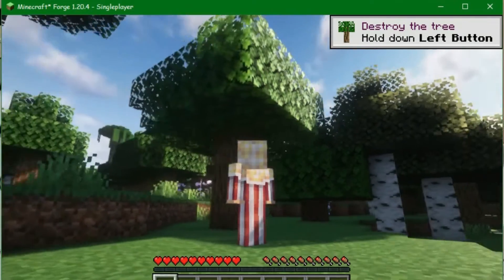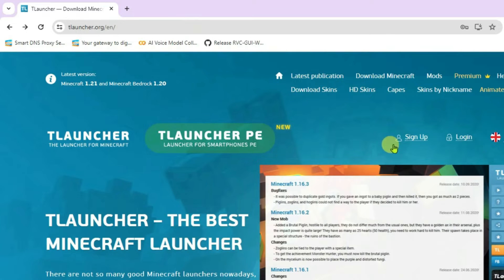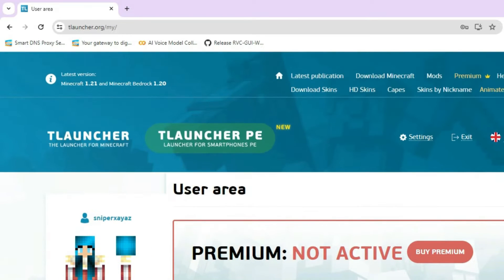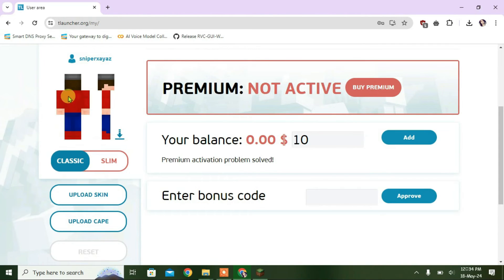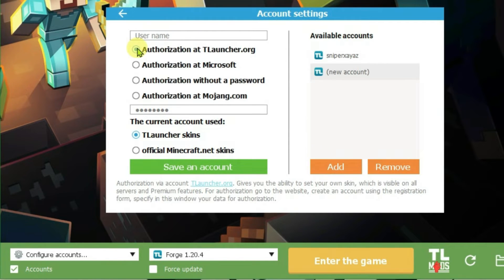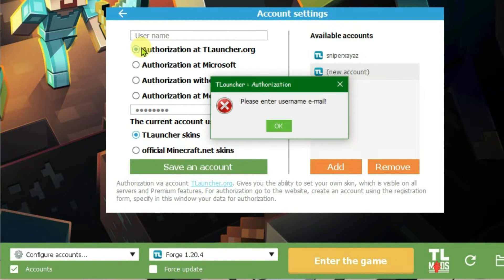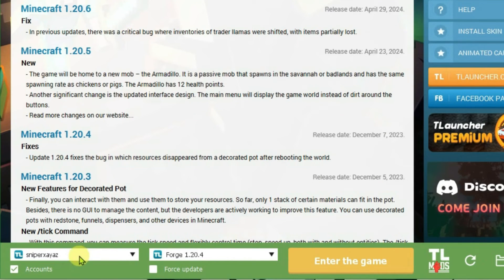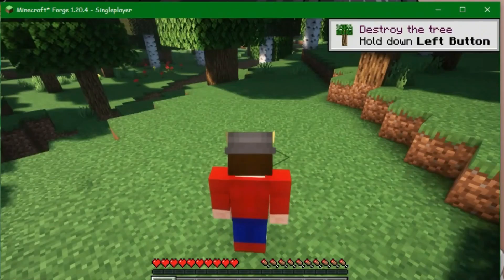How to change Skin in Minecraft Tlauncher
In this video, i will show you how you can change skins in minecraft tlauncher. You can change skins in tlauncher minecraft with the help of this video...